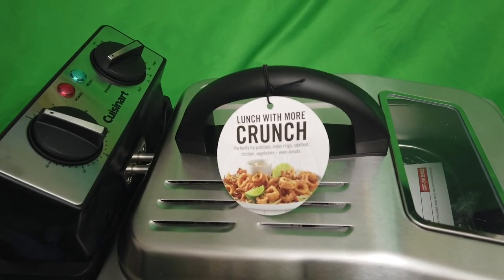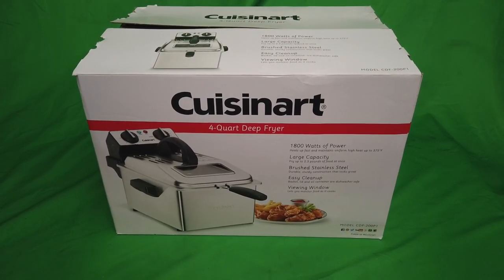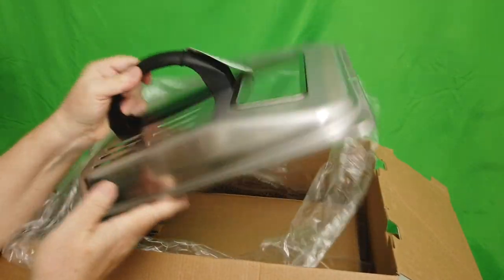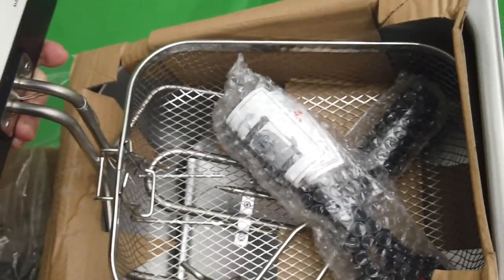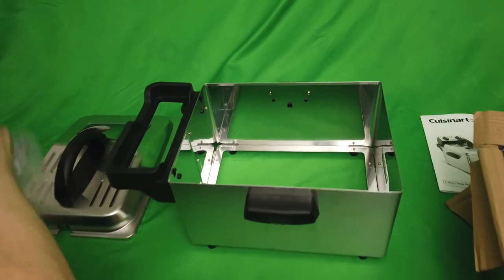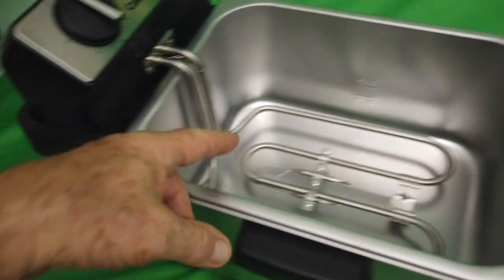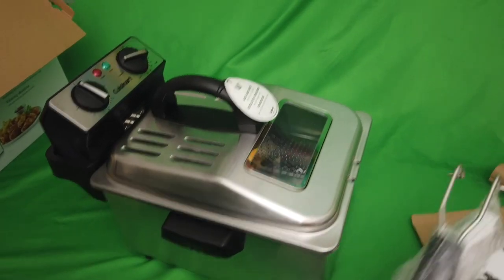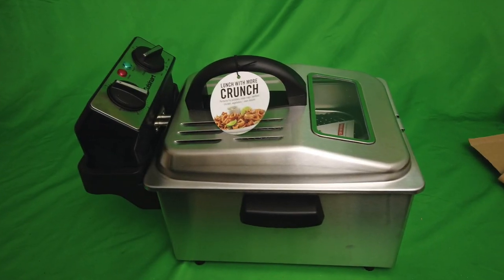Review of the Cuisinart 4-Quart Deep Fryer, Wealthtrending.club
Review of the Cuisinart 4-Quart Deep Fryer,

SUPERIOR FUNCTION: The 1800-watt immersion style heating element for fast heat-up and recovery time

ENDLESS OPTIONS: Fries potatoes, onion rings, seafood, chicken, vegetables, donuts and much more

CAPACITY: Large 4-quart capacity, cooks up to 2.3-pounds of food

INCLUDED: 1 heavy stainless steel basket with cool-touch handle, 1-gallon removable enamel-coated oil container with pouring spout

LIMITED 3-YEAR WARRANTY: Refer to user manual for troubleshooting steps and questions surrounding warranty policies – this product is BPA free